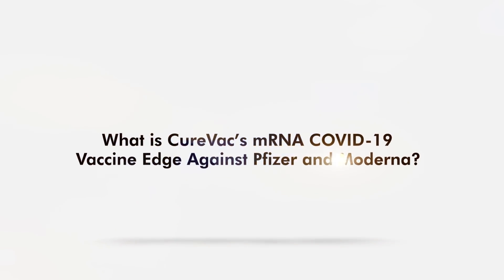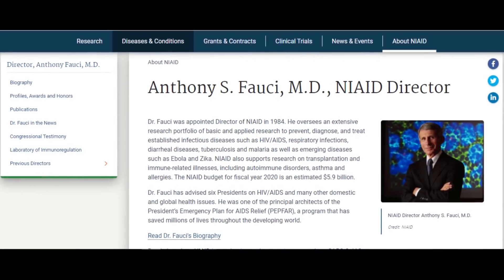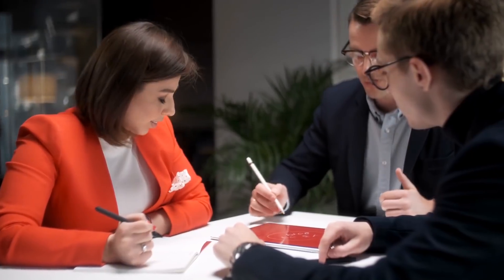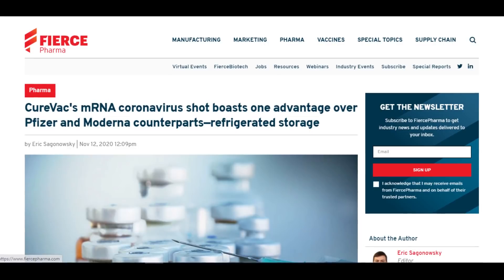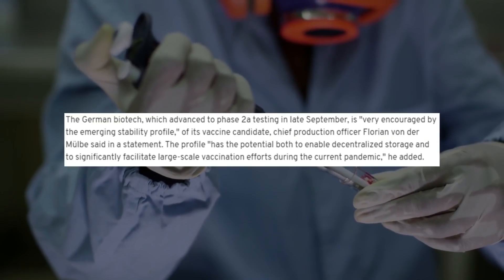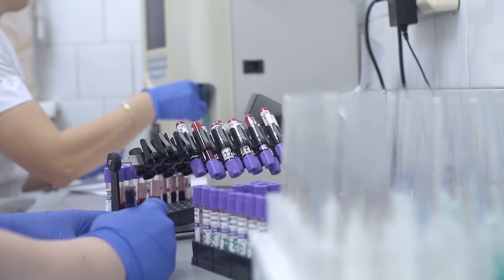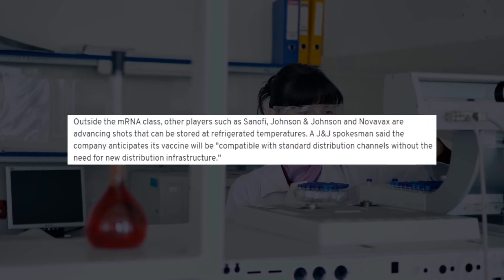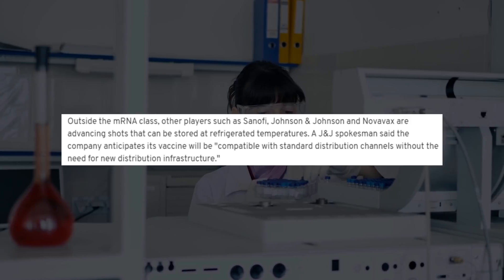What is CureVac’s mRNA COVID-19 Vaccine Edge Against Pfizer and Moderna?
CureVac’s mRNA COVID-19 Vaccine has an edge against Pfizer and Moderna counterparts. According to the German biotech, its vaccine can be stored for up to 24 hours at room temperature, easing burdens for facilitating widespread vaccination efforts during the COVID-19 pandemic. Sanofi, Johnson & Johnson, and Novavax are also working on shots that can be stored at room temperatures.